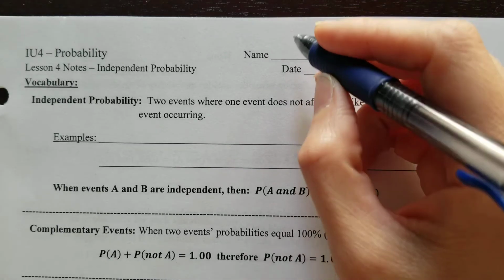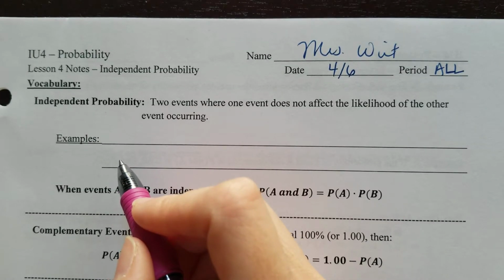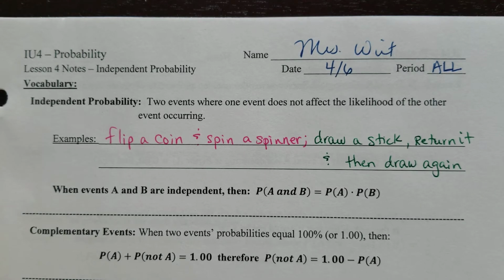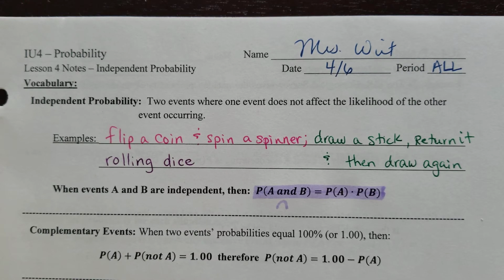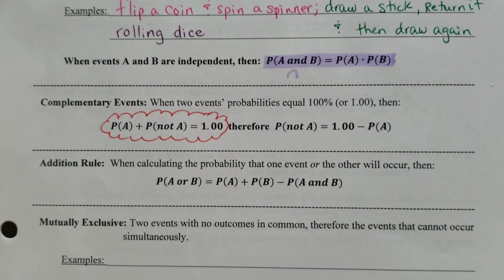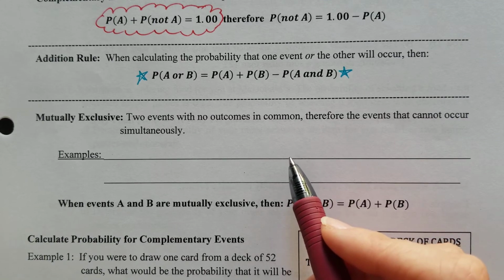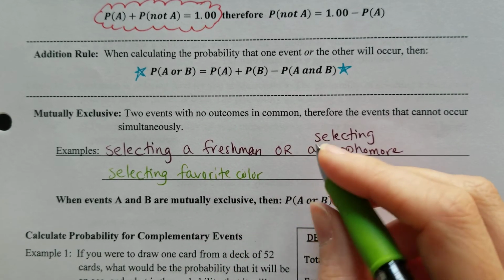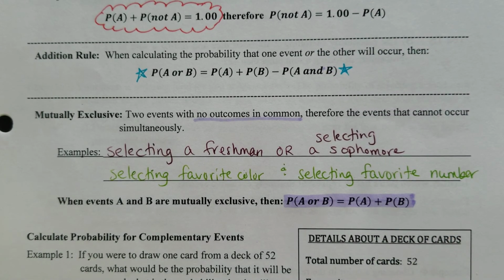Alg 2 - Probability - Vocabulary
IU4 L4 Vocabulary includes Independent Probability, Complementary Events, Addition Rule, and Mutually Exclusive; Video 1 of 11